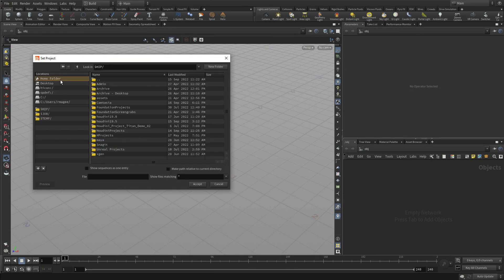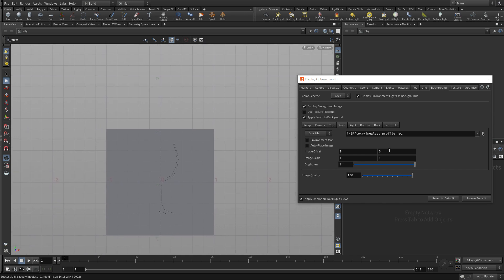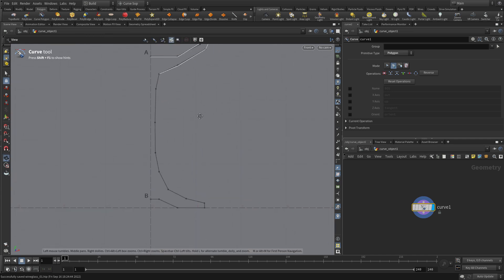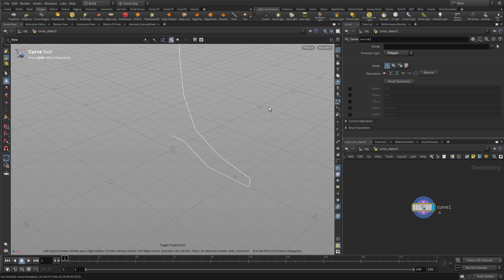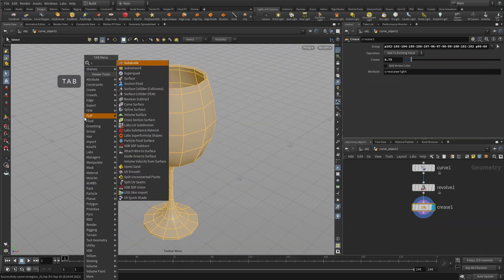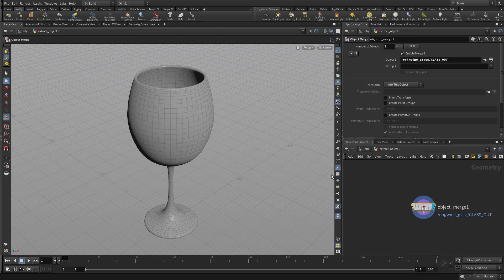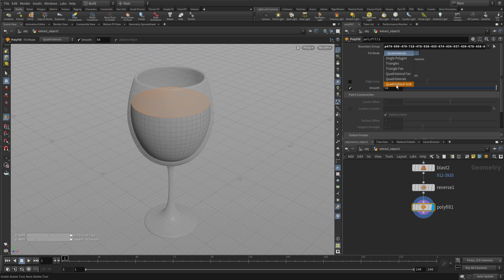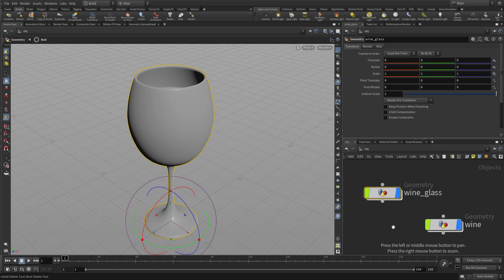Smashing Wine Glass | 1 | Define the Basic Shape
To start, you will draw curve then revolve it to create the wine glass. Creasing will be used to sharpen some edges and then you will subdivide to create denser geometry for fracturing. You will then extract geometry from the wine glass to create a shape that you will use to simulate the fluid.